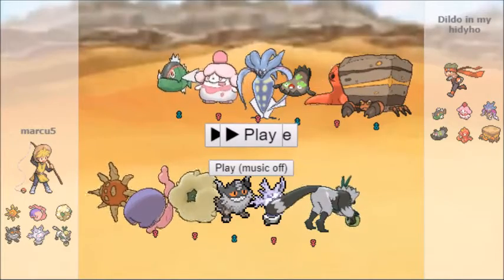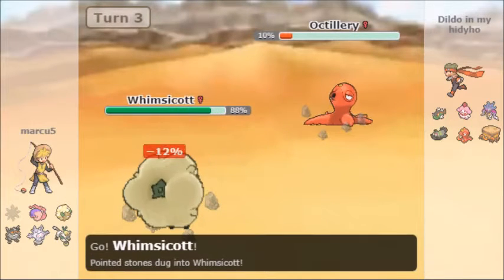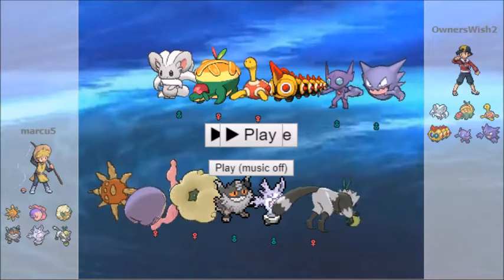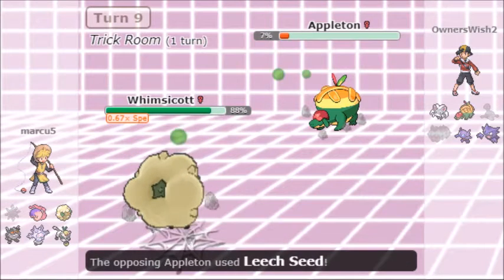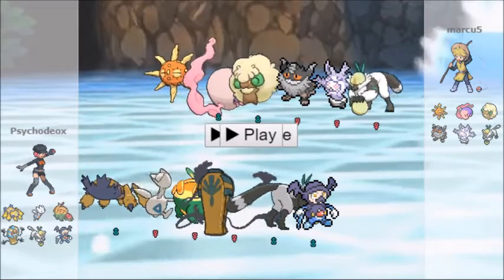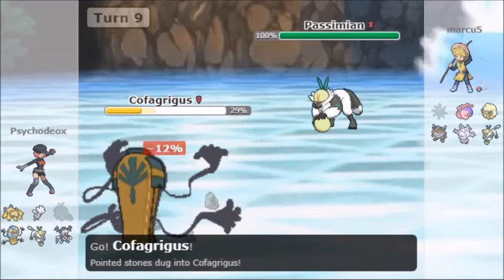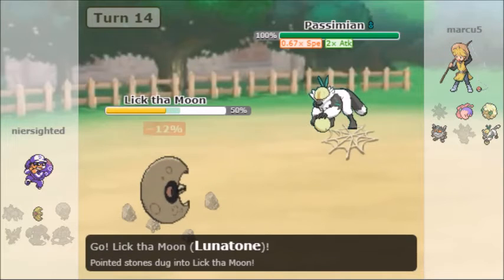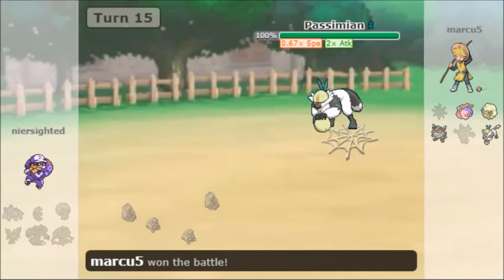Room Returns - Showdown Replays